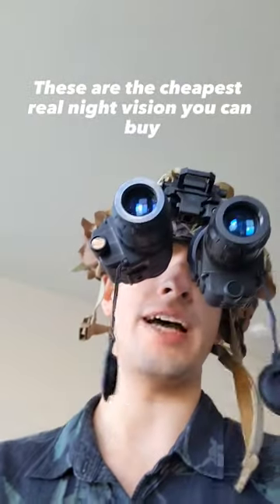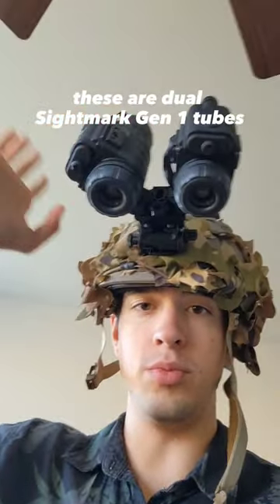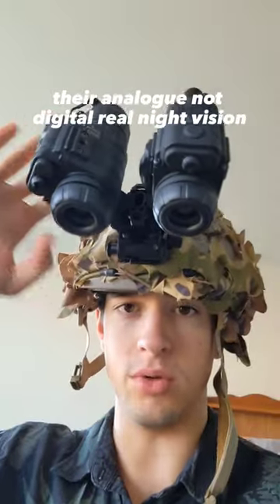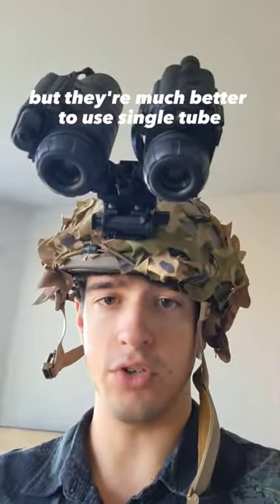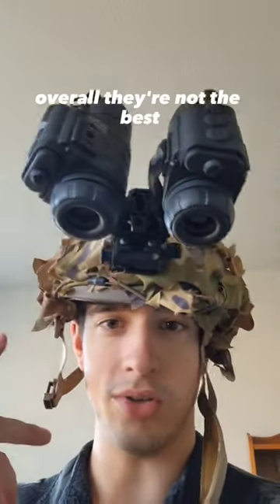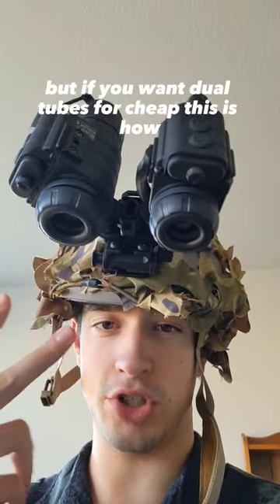Cheapest Night Vision